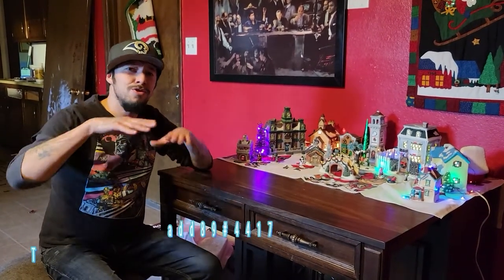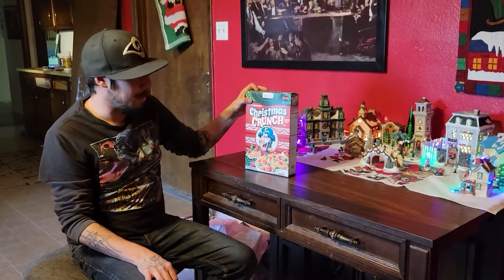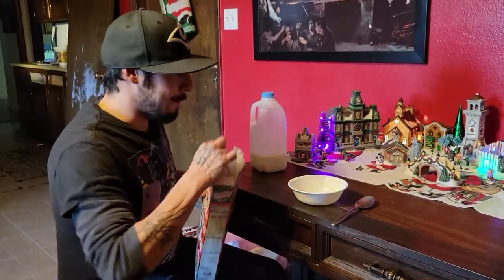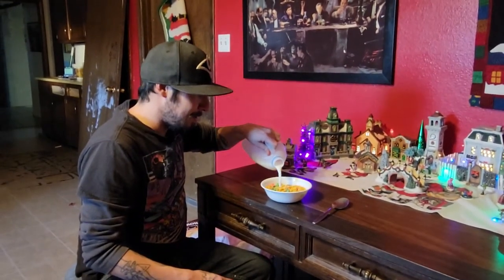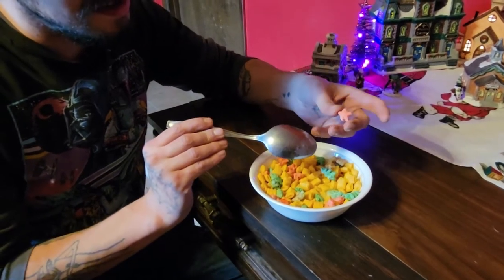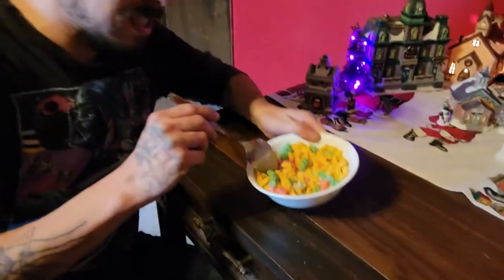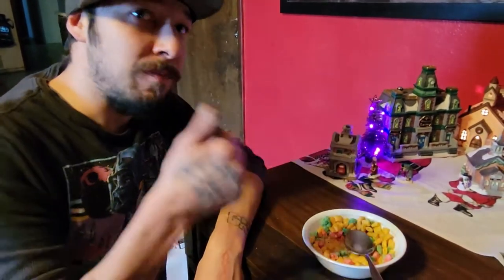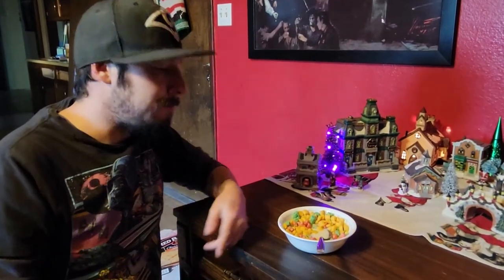Tis The Season Holiday cereal!!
I'm baaaaack!!! Got my laptop to work just put together a quick video. Tasting the Cap n Crunch holiday cereal SPOILER its the same flavor lol. But cool shapes
If you want to chat gaming or movies hit me up on discord